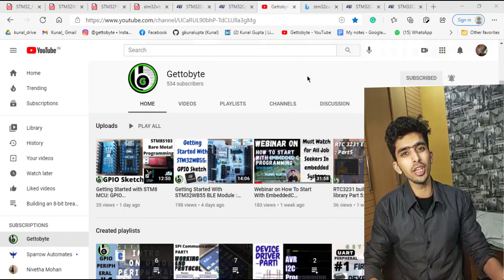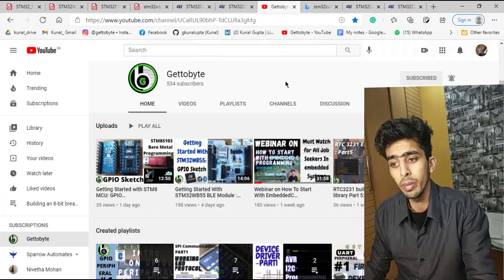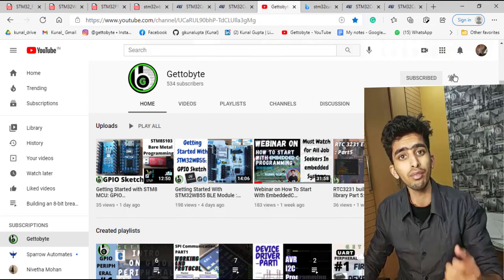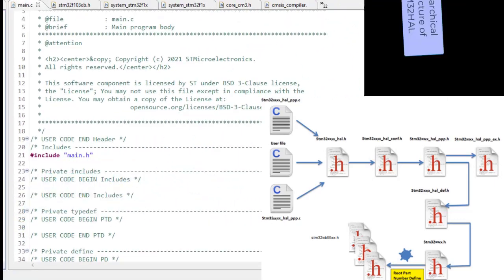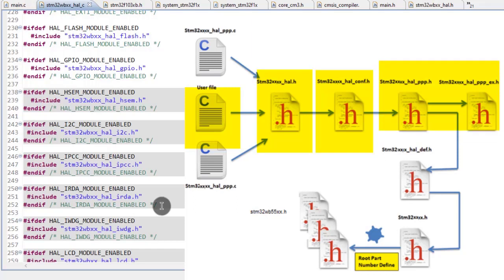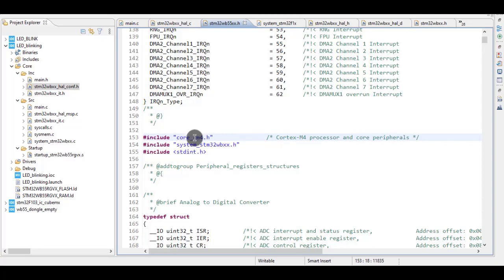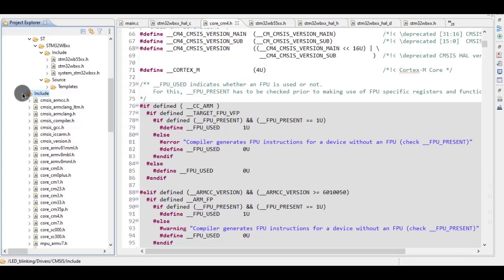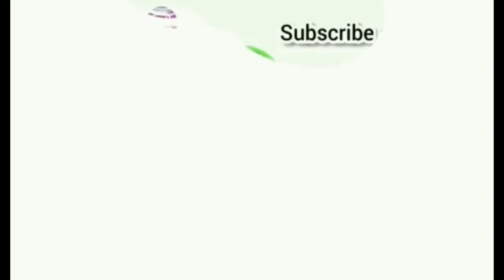STM32 HAL LIBRARIES:HIERARCHICAL STRUCTURE||STM32CubeMX|| STM32Cube||STM32CubeIDE||CMSIS||STM32F1/WB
GET TO KNOW ABOUT THE UNDERSTANDING OF STM32HAL LIBRARIES.
Their Hierarchical Structure and explanation with their significance.

STM32CubeMX uses STM32Cube Software packages for Particular Microcontroller which are built on the basis of STM32HAL libraries and LL device driver. Thus Understanding of STM32HAL libraries plays a significant role in developing Bare Metal Firmwares and for Modifications in existing HAL Libraries.

0:00 Intro
1:00 In this video
3:18 STM32 Project Files/Folders(HAL Libraries)
4:48 Hierarchical Structure of STM32 HAL
8:50 Nutshell of STM32HAL libraries

/ Explore website of Gettobyte for microcontroller coding and to learn latest technologies /